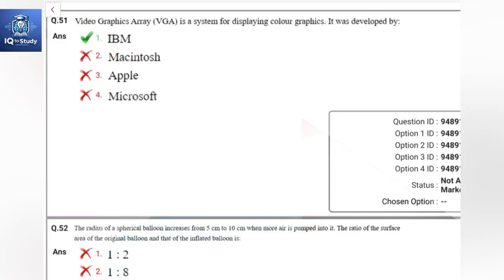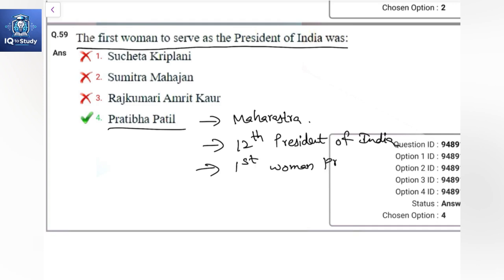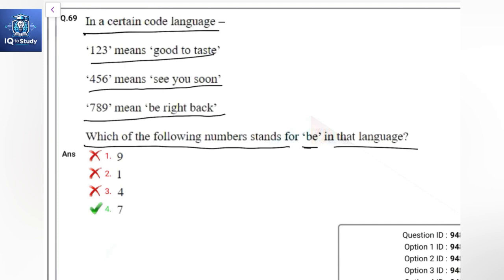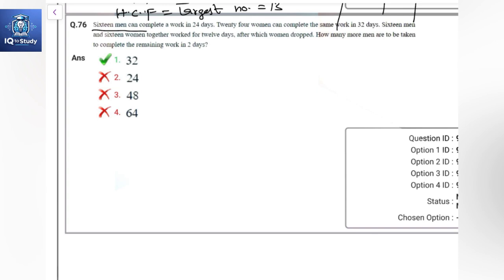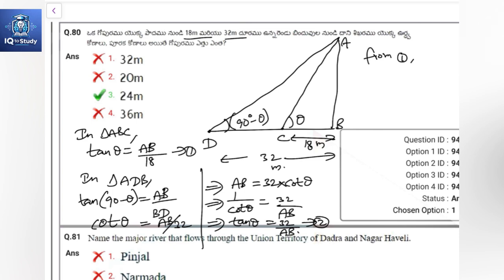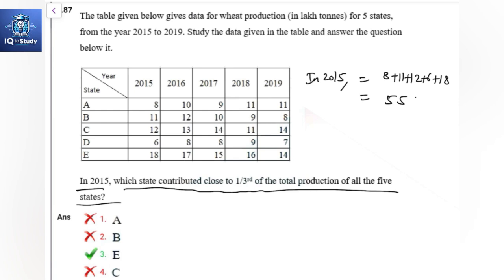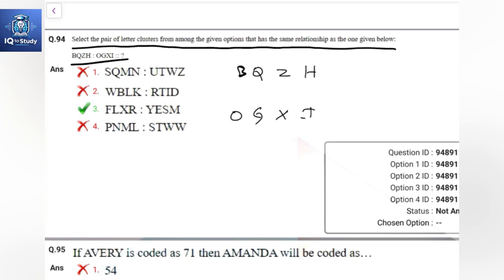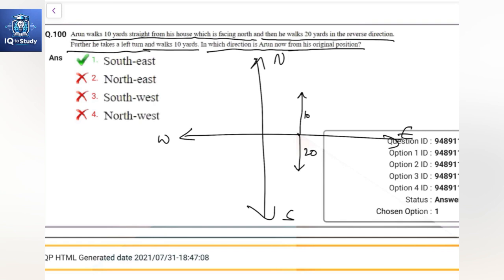RRB NTPC CBT 1 2025 | Full Shift Solved previous Paper | 100 Questions with Explanation | Paper 23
Boost your RRB NTPC 2025 preparation with this fully solved CBT 1 full shift paper.
This video features 100 important previous year questions, each explained clearly with voice-based solutions for effective understanding and smart preparation.

Subjects Covered:
➤ General Awareness (Current Affairs + Static GK)
➤ Mathematics (Formulas + Shortcuts)
➤ Reasoning (Concepts + Fast Solving)

Best For:
✔ RRB NTPC CBT 1 & CBT 2 (2025)
✔ RRB Group D, ALP, JE, Technician
✔ SSC CGL, CHSL, GD, and Govt Exams

Why You’ll Benefit:
• Full shift — 100-question practice
• Clear explanation through voice
• Ideal for revision and concept clarity
• Daily shift-wise solved sets
• Time-saving, focused preparation